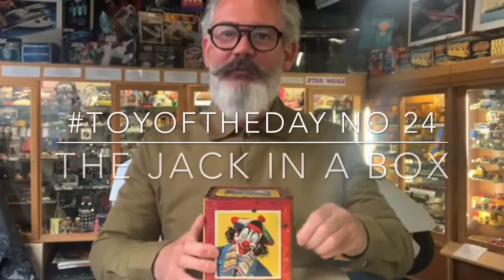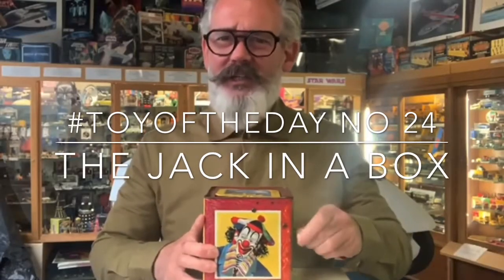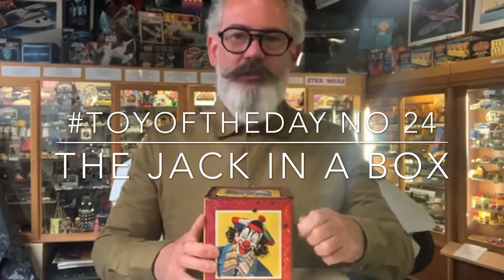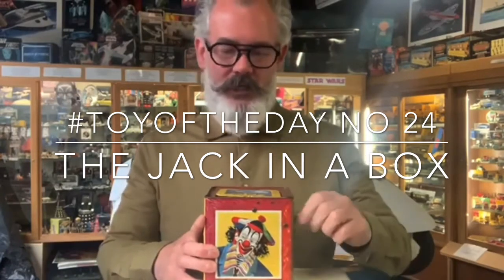Toy Of The Day is a Mettoy Jack in a Box 27 May 2020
TOTD is the a jack in a box ! This one sounds a bit rubbish and has been heavily played with ! But it’s still a great toy (even if it is covered in scary clowns) toy of the day will be back every day whilst I’m in lockdown ! Please stay safe !